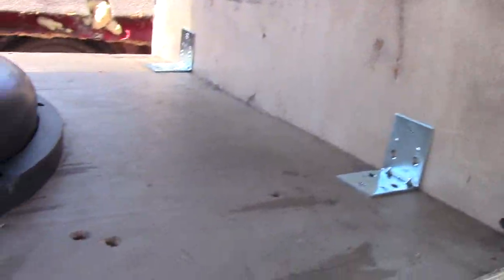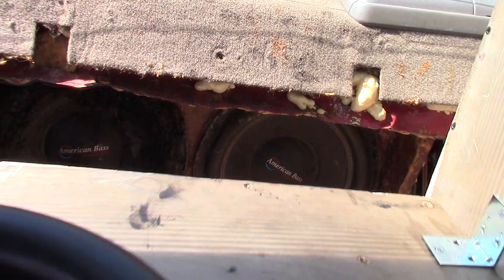THE MOST INTERESTING BUILD I'VE EVER SEEN !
Do you agree? Comment with your opinion. SLAMOLOGY 2016